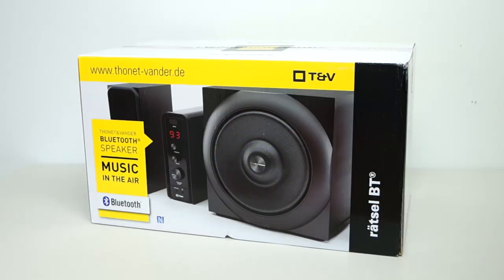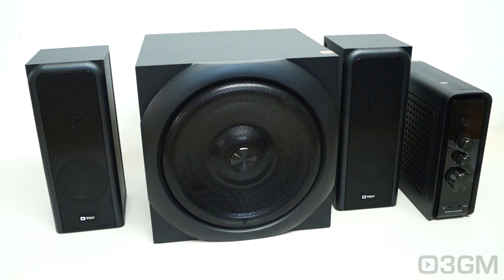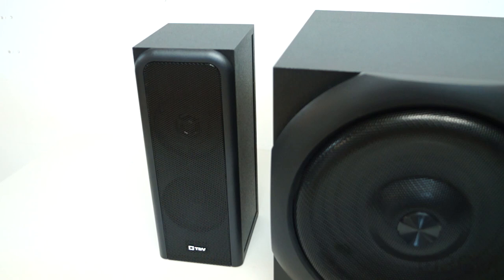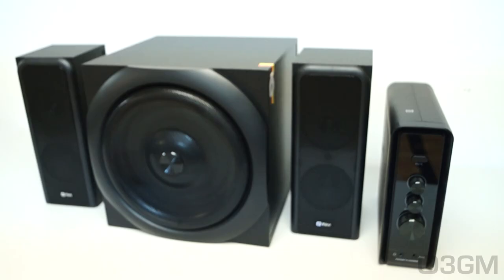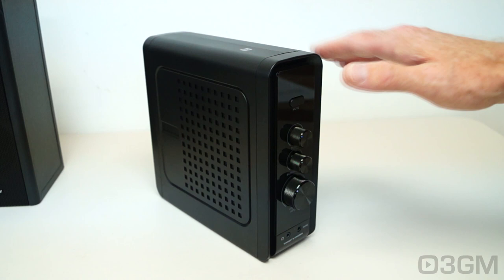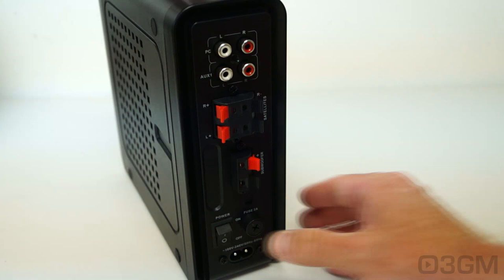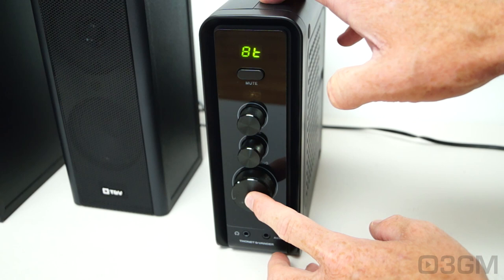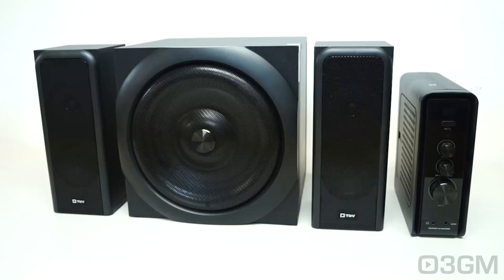#1702 - Thonet & Vander Rätsel Bluetooth 2.1 Speaker System Video Review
The German-engineered Thonet & Vander Rätsel 2.1 Speaker System comes with a sub that has a 6.5" woofer and two satellites with 3" mid range and .5" tweeter drivers in each. As well, it's Bluetooth capable, looks sharp, easy to setup, performs brilliantly and is affordable. Crank it up and dance like nobody's watching!